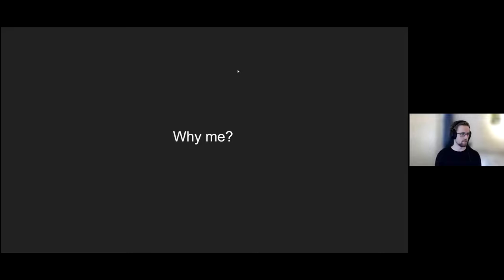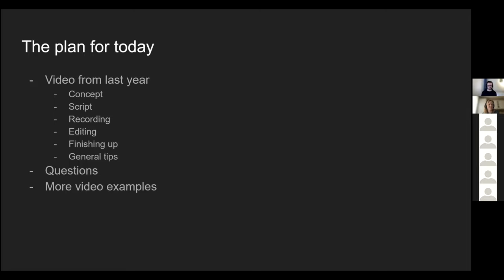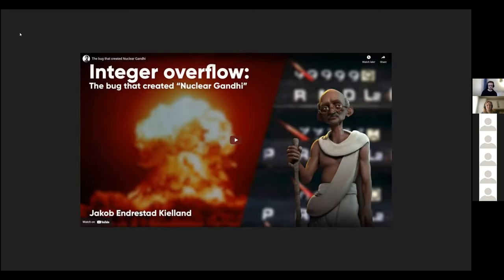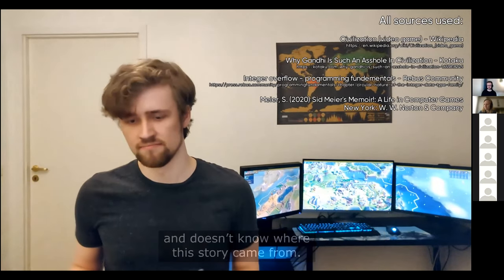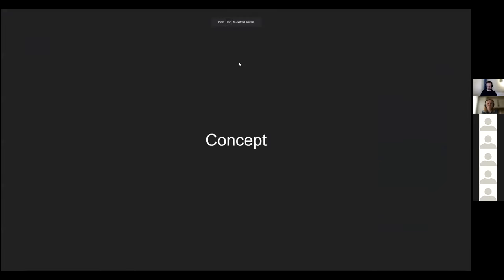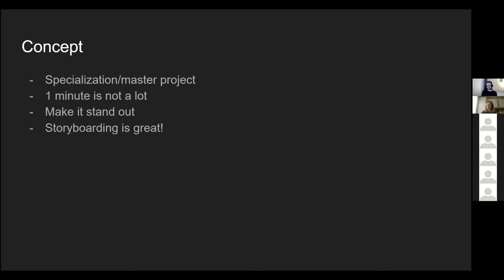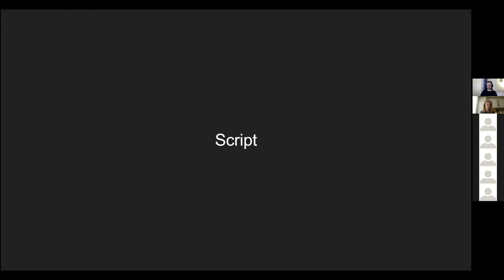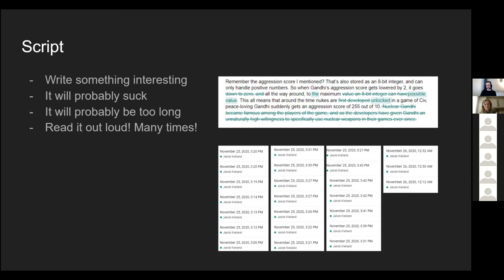Video Production 101 - Jakob Kielland - Full Lecture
This was a lecture given in TPD4114 - Visual Communication at the Norwegian University of Science and Technology. The students were given a task that asked them to create a 1-minute video summarising their current master's project (most of the students that take the course are 5th-year students). The person who organizes the course asked me to give a lecture on video production basics. I had taken the course the year before and worked on it as a student assistant alongside my own studies.

I'm NOT a professional in any regard. There are probably plenty of great video production tutorials that cover this stuff better than I did and plenty of others that focus on specific software. Regardless, I was asked to upload this for students who had missed the lecture and figured I might as well publish it anyway, maybe someone will find it useful or entertaining :)